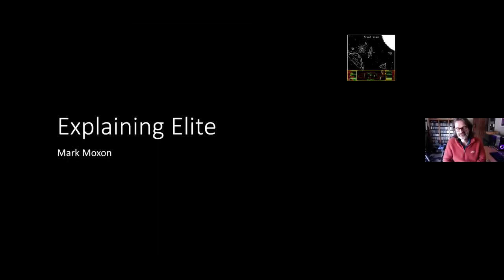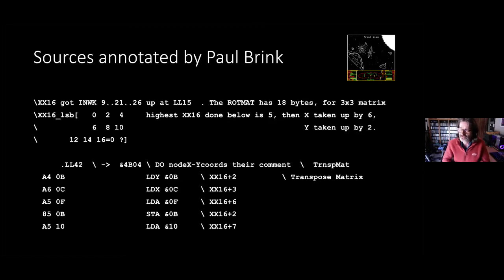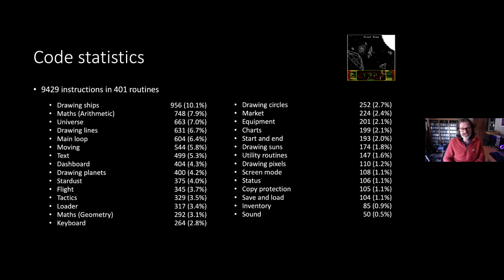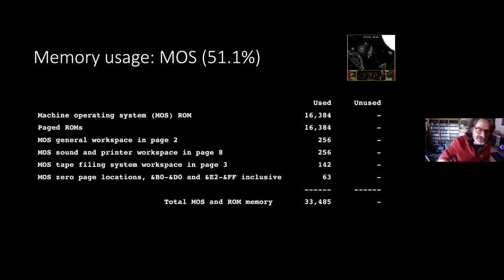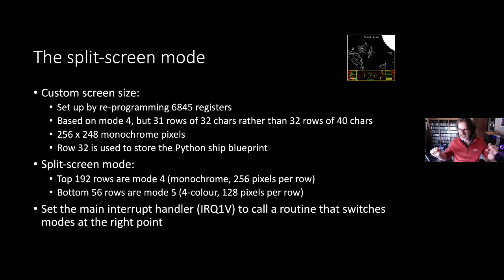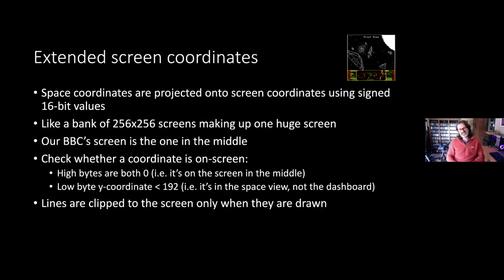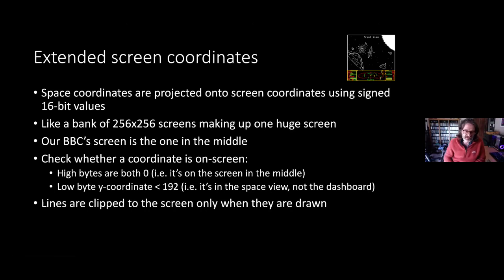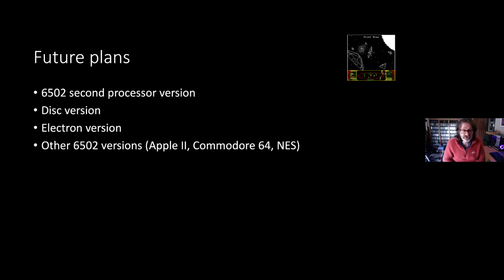ABug 09: Explaining Elite (Mark Moxon) Annotated source code for Acornsoft Elite [BBC Micro version]